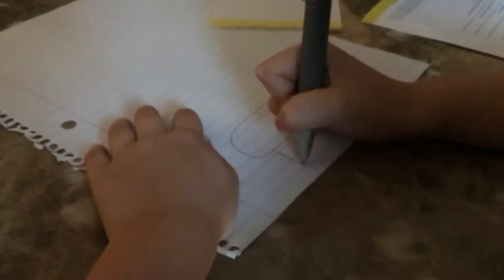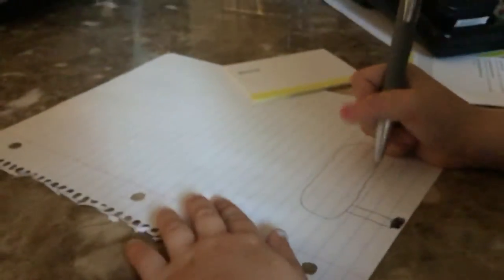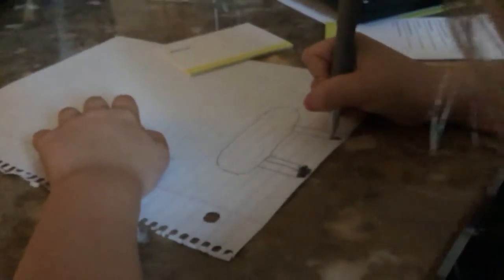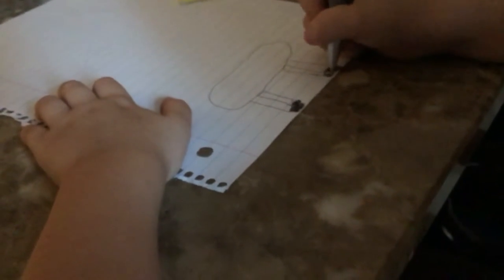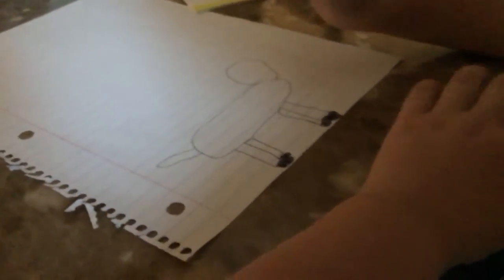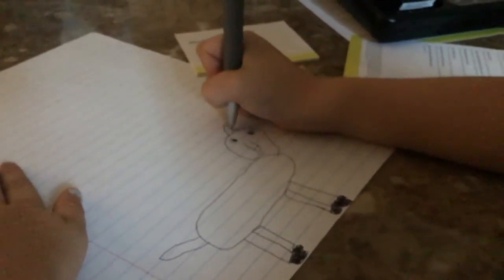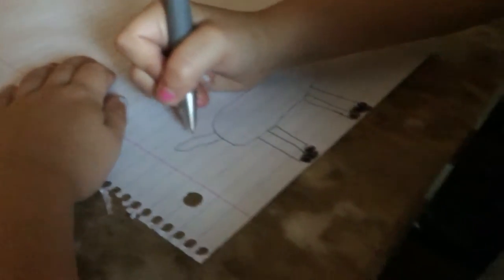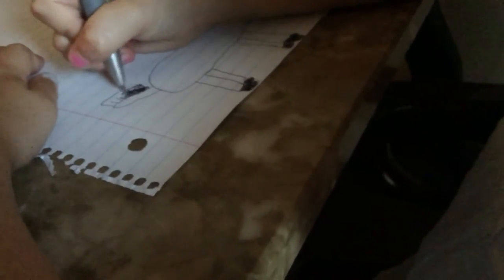How to draw a unicorn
The tail is bad